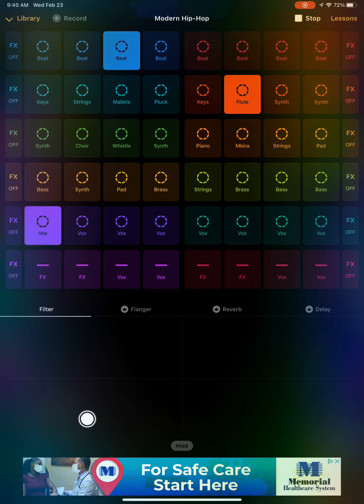PARTY song Get Lit Official Video